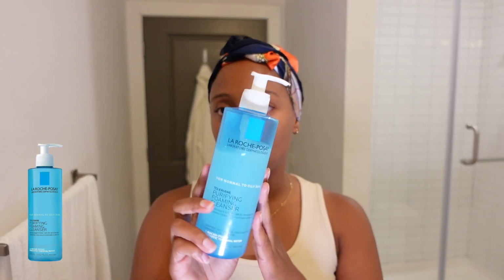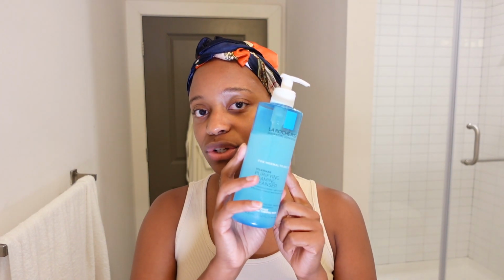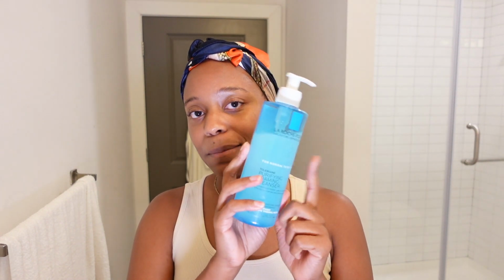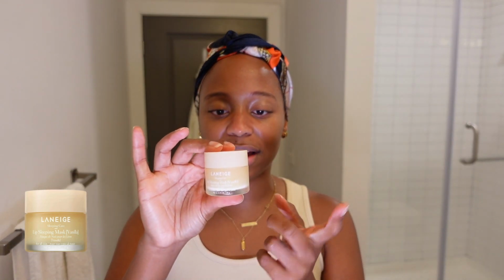Skincare Routine I My most current skincare products for Day and Night + Product reviews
In this video I'm sharing with you my most updated skincare routine for day AND night all in one spot. I'm talking through my skin struggles and sharing with you my current rotation and why those products are in my rotation. If you need some skincare Inso and learn a little about product ingredients and effects, this is the video for you!

Every product in this video is linked below in my ShopMy shelf. Just click the link, find this video and the products will populate. Happy shopping!

Can't wait to talk to you in the comments!